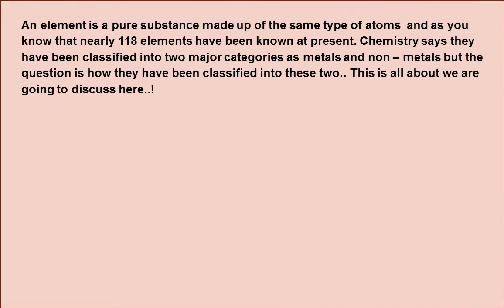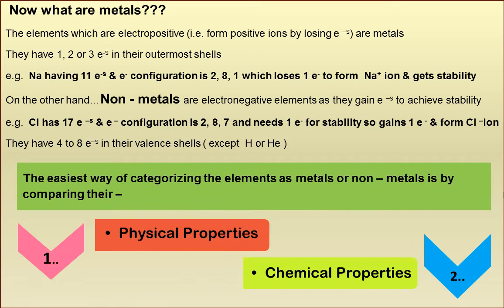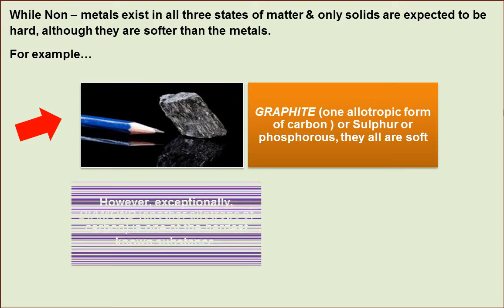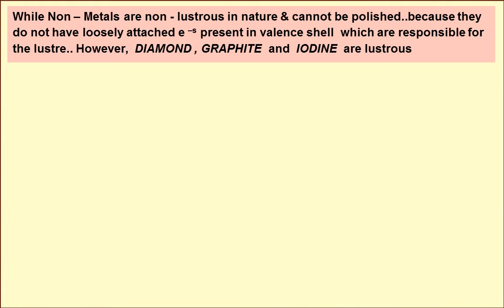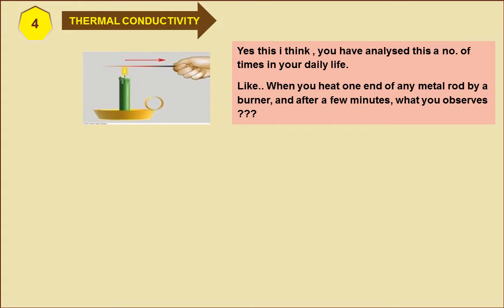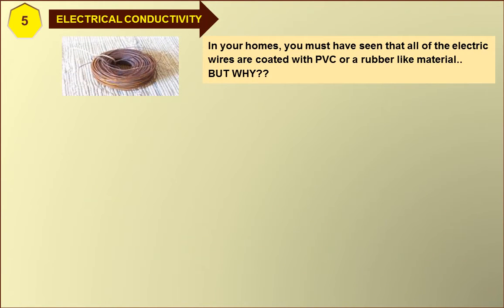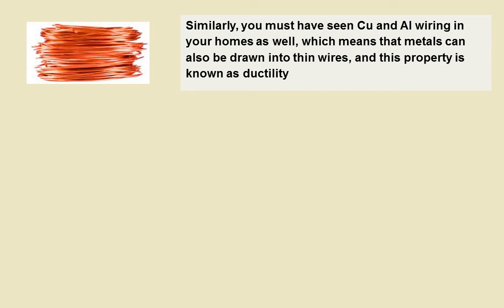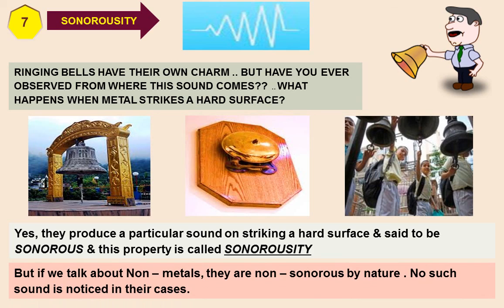VIDEO OF METALS N NON METALS CLASS X(PART 1 )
METALS AND NON - METALS, PHYSICAL PROPERTIES OF METALS AND NON - METALS,, ( HARDNESS, METALLIC LUSTRE, MALLEABILITY, DUCTILITY, ELECTRICAL & THERMAL CONDUCTIVITY!!